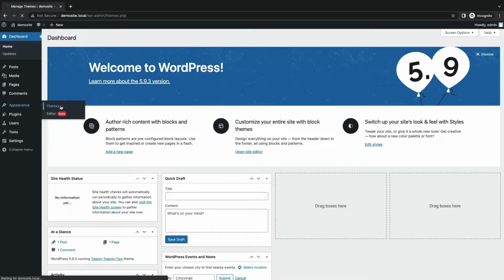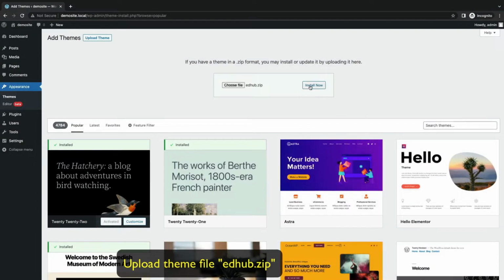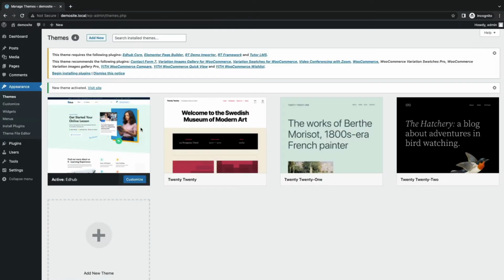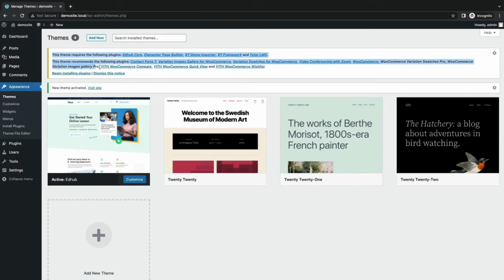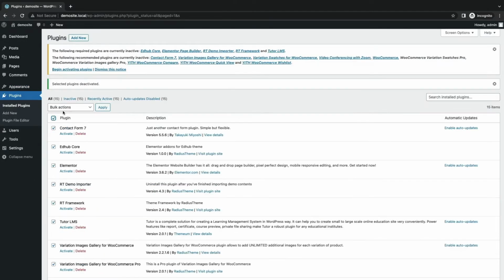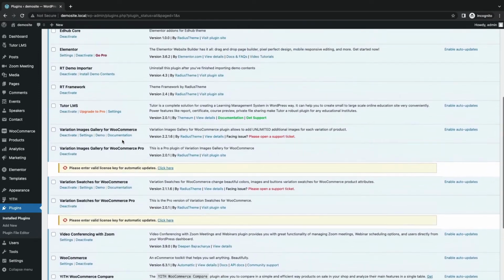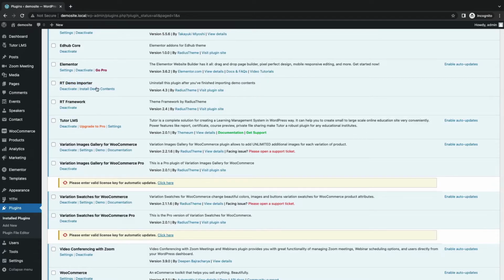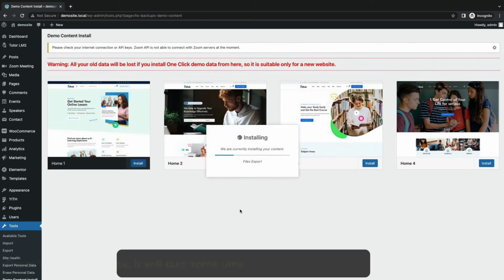Edhub - Education WordPress Theme [Demo Installation]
This is demo installation tutorial of Edhub - Education WordPress Theme.

Edhub is a minimal and contemporary WordPress theme that has been perfectly crafted for educational institute. Designed with your School, College, University or Training Center in mind, this ultimate education WordPress theme includes everything you need for a complete online education center and LMS.